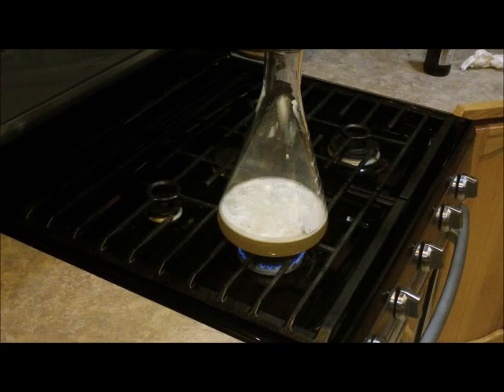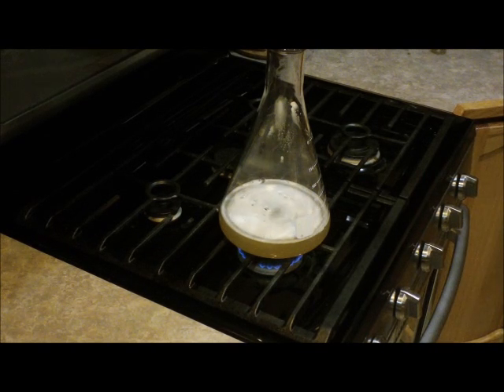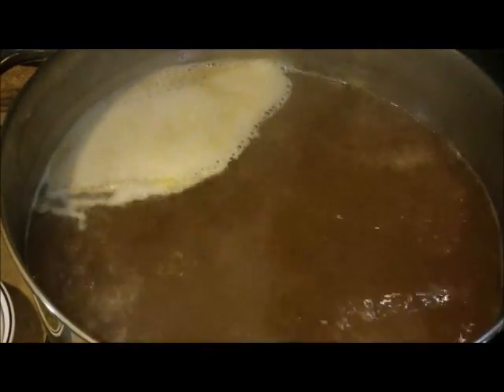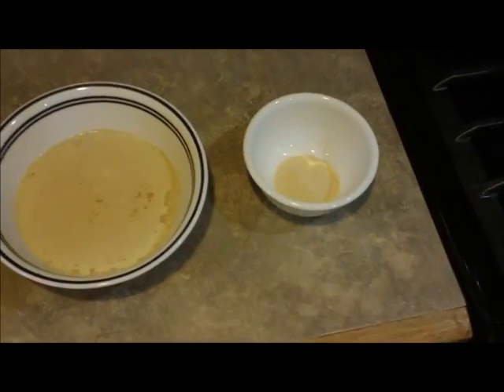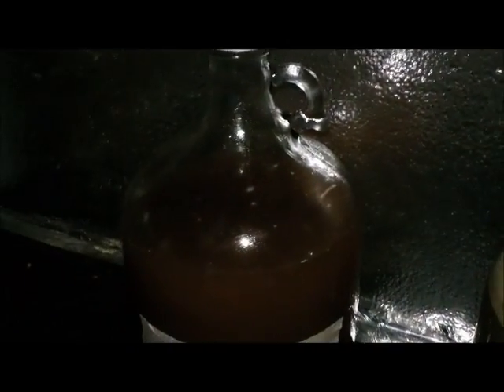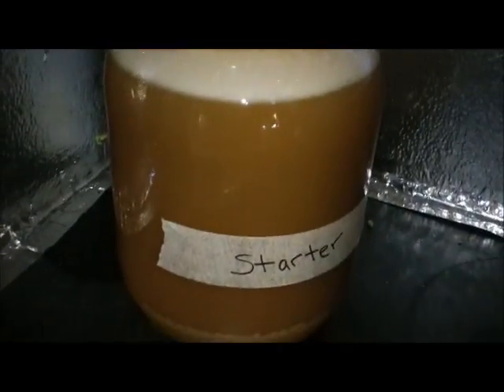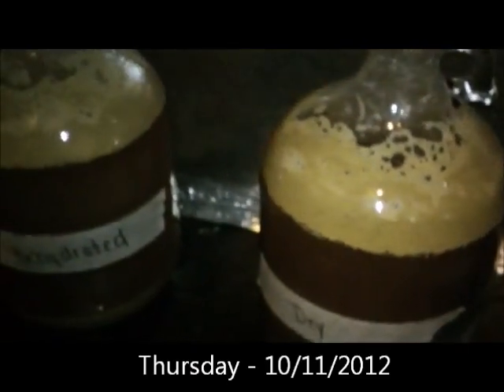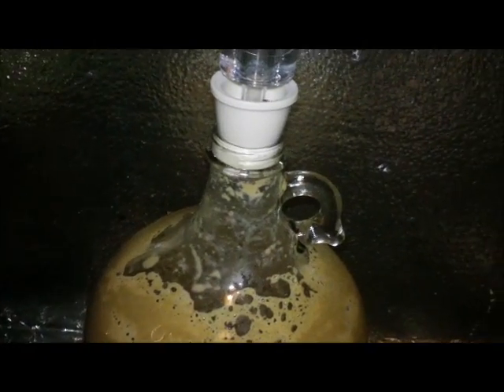HBW Vol 2, Issue 32 - The YEAST Experiment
Experiment using a 3 gallon batch split 3 ways and different methods of pitching dry yeast.